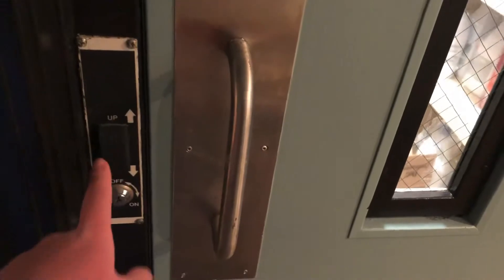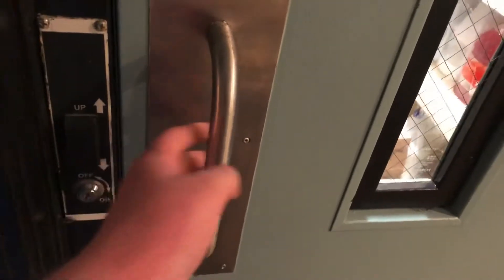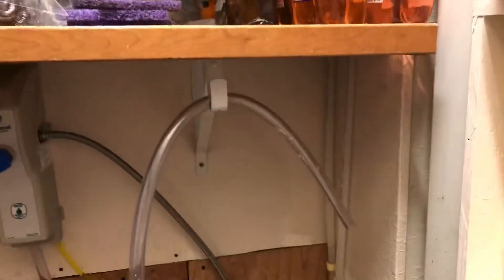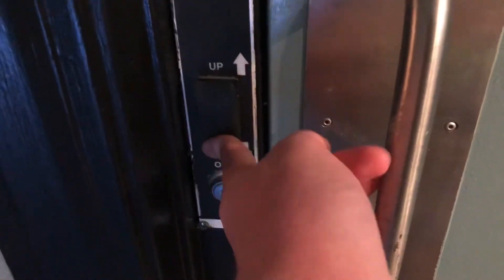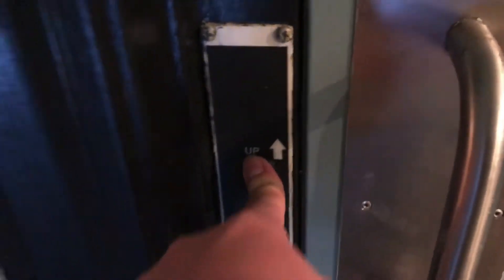An Elevator TURNED INTO A STORAGE CLOSET?!